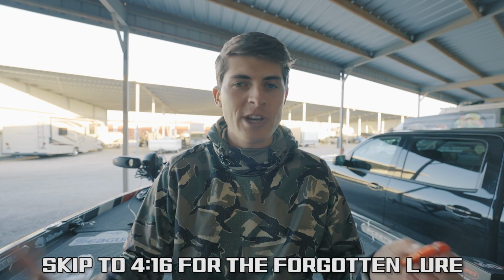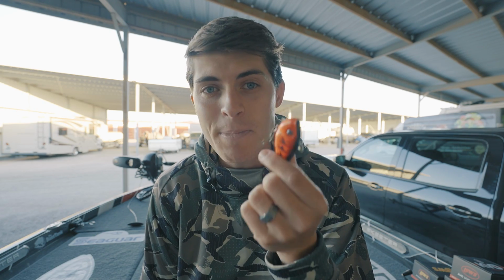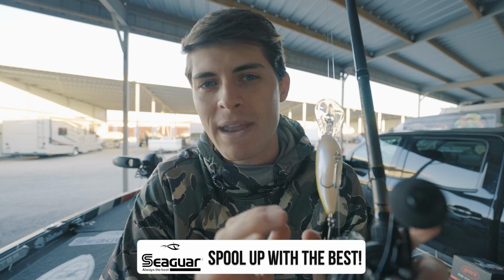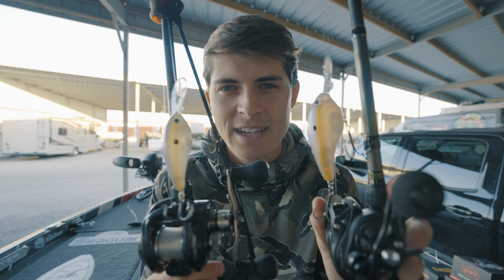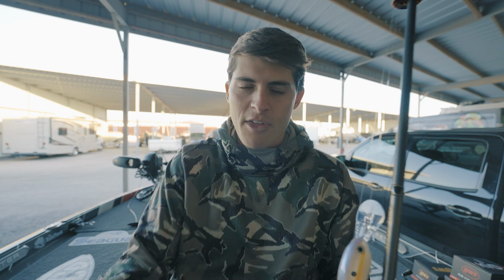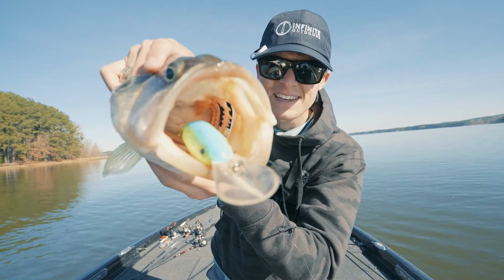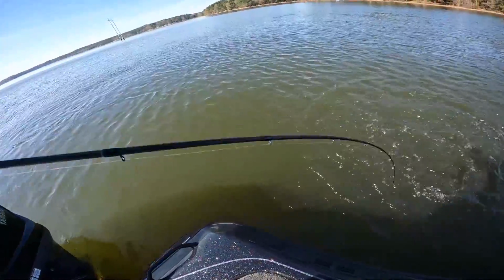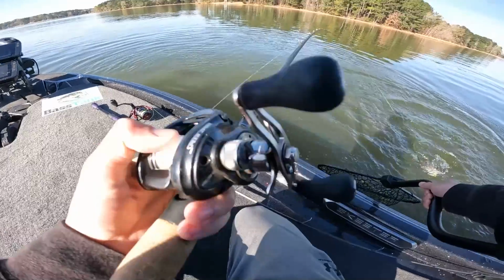This Fishing Lure Gets FORGOTTEN In COLD Water! (Fishing For Bass DEEP)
There are SO MANY bass fishing lures out there, so it's easy to get stuck throwing the same ones all year long. In this video, I want to remind y'all of a lure that I think get's completely forgotten about by most anglers, especially in the COLDEST months of the year!

Time Stamps:
0:00 - Welcome
1:22 - Red Lipless Crank
4:16 - Forgotten Lure
11:07 - Fish Catches